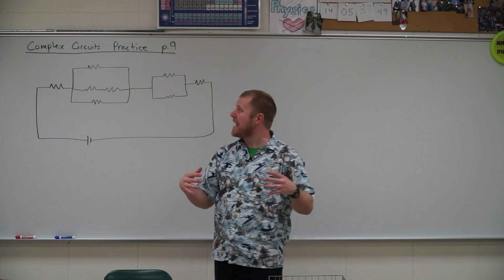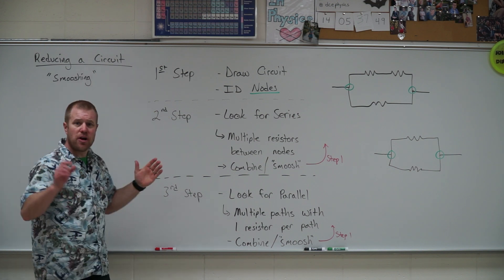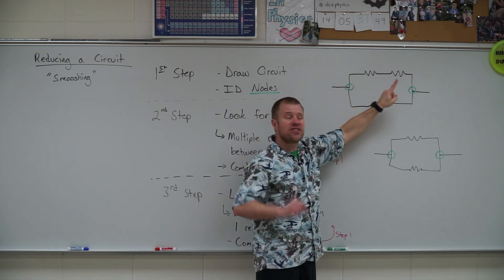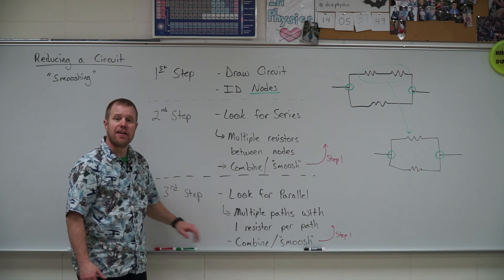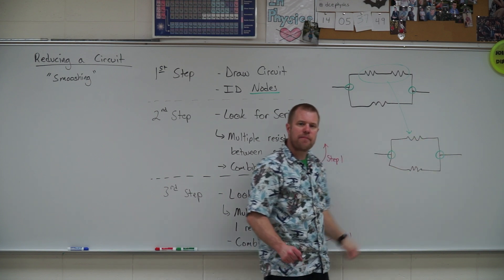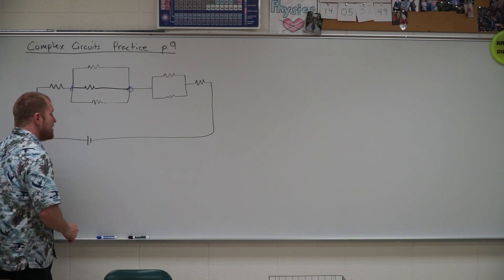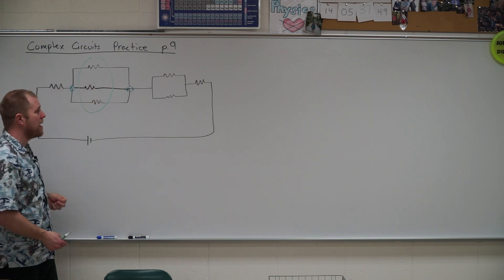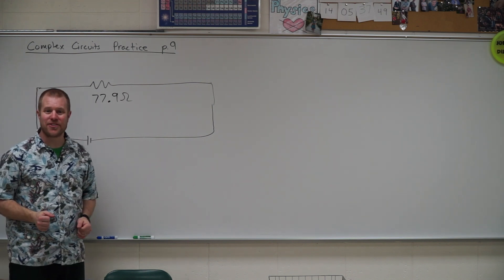Complex Circuit Practice Equivalent Resistance